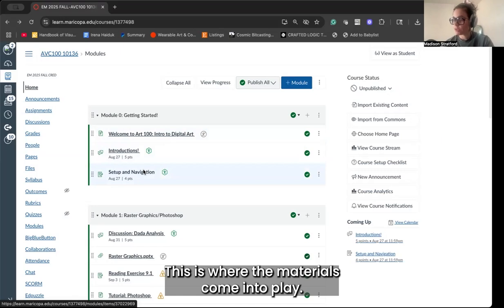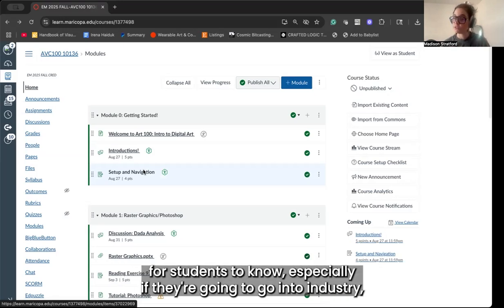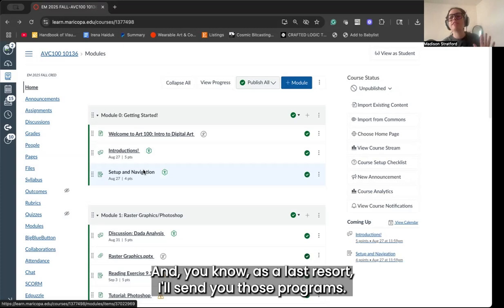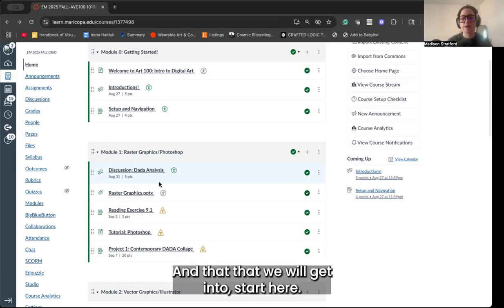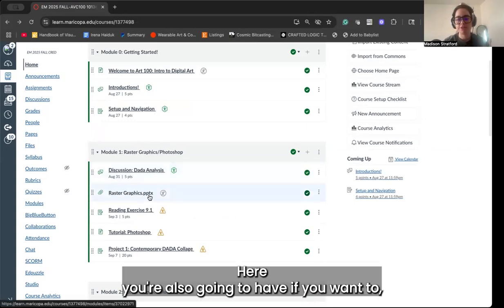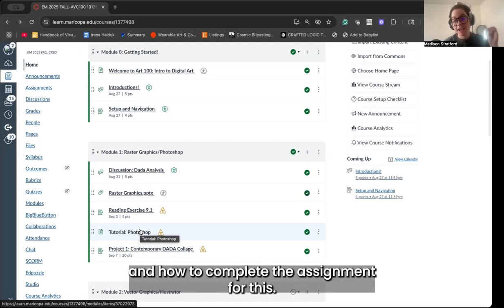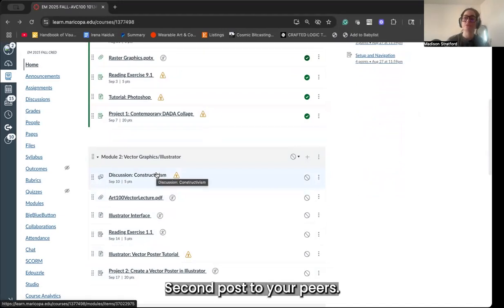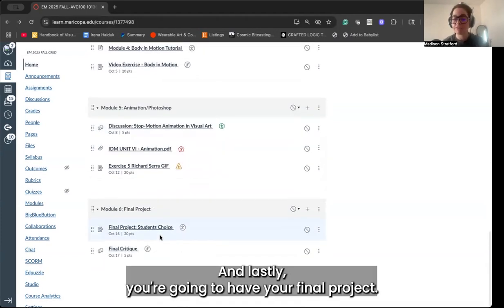AVC 100 WELCOME